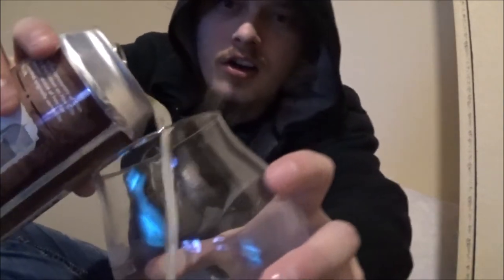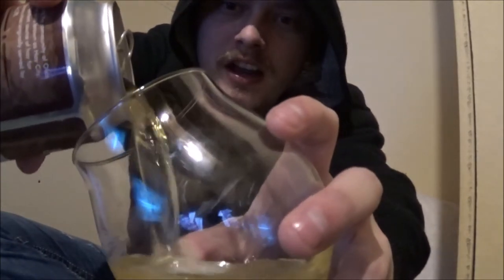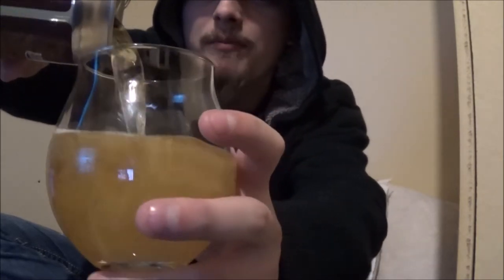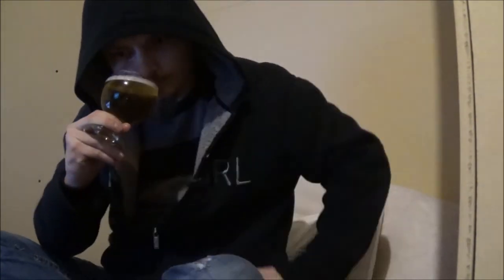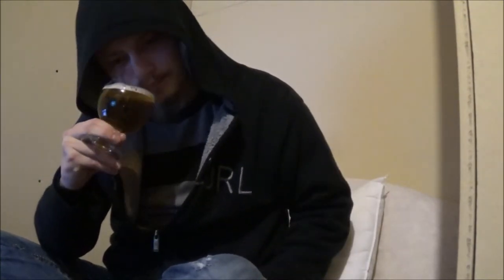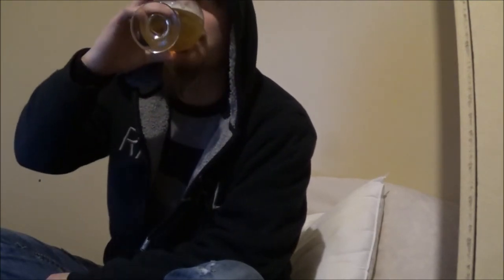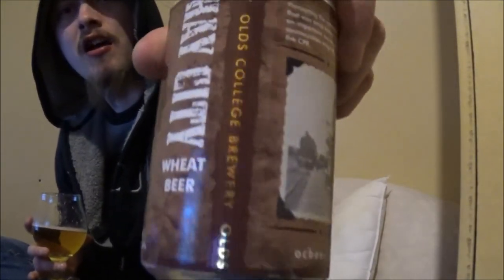Olds College Hay City Wheat - RUI - Beer Review #582